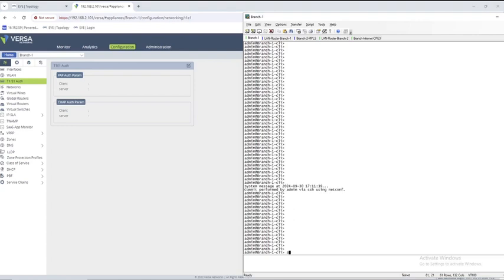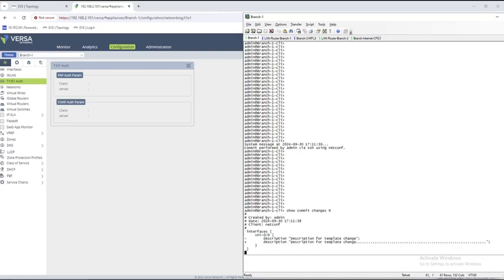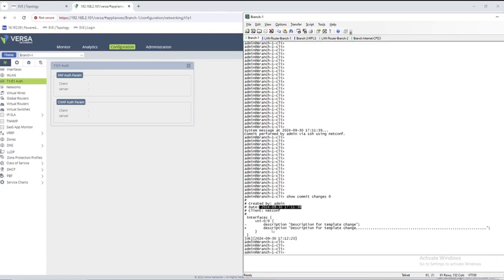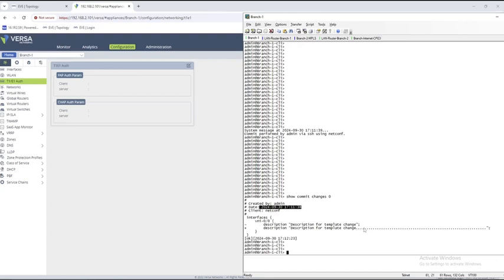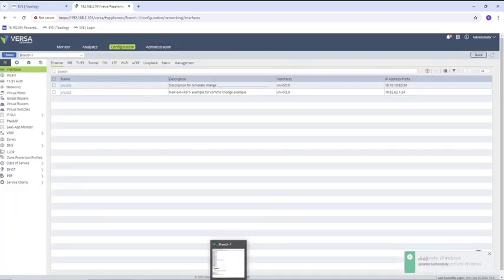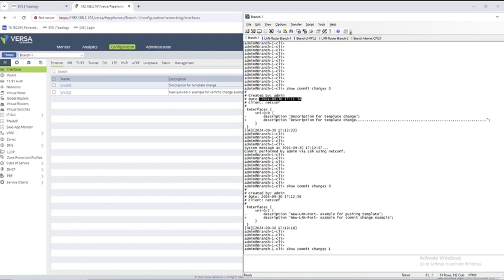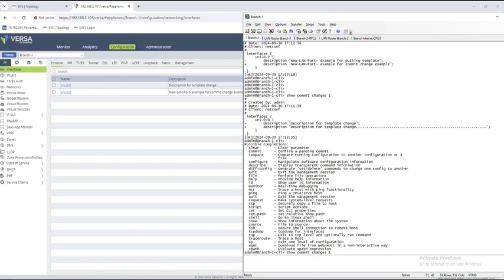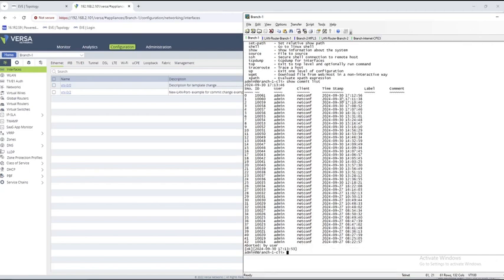How to verify historical changes using show commit list